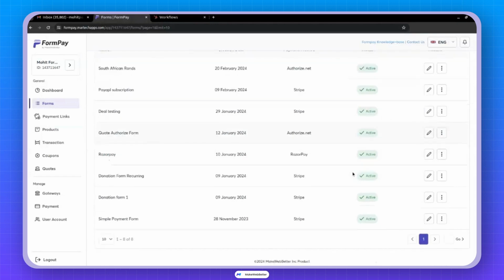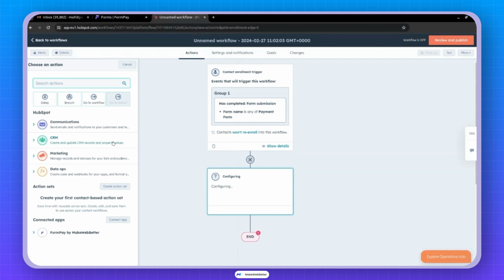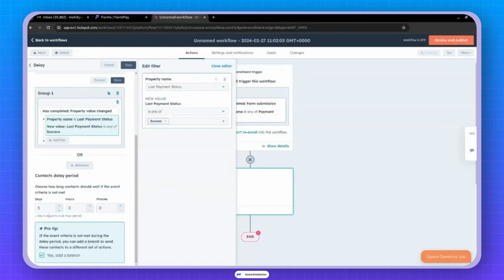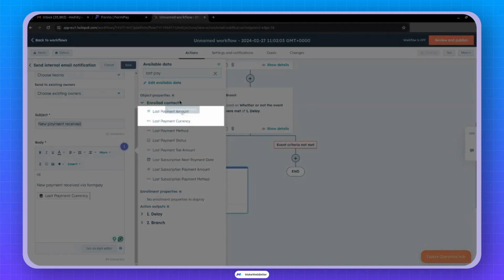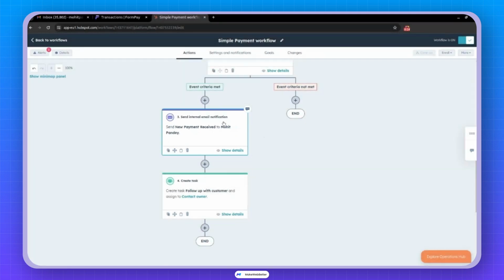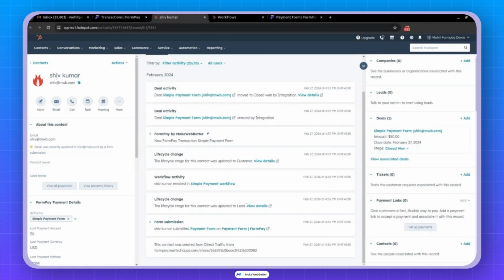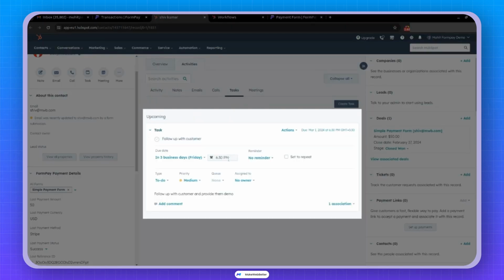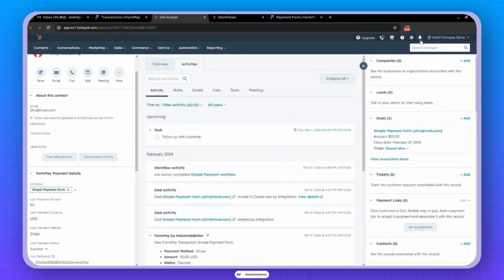Automating Payment Workflows with FormPay and HubSpot | Step-by-Step Tutorial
Welcome to MakeWebBetter! In this tutorial, we'll guide you through the process of setting up a seamless workflow that triggers after the payment of any FormPay form using HubSpot. Whether you want to send payment notifications to customers, notify your team, or create tasks for sales representatives, we've got you covered. Follow along as we demonstrate the entire setup from creating a FormPay form to setting up a workflow in HubSpot. Timestamps are provided for your convenience.

Timestamps:
00:00 - Introduction
00:39 - Creating a Workflow in HubSpot
00:47 - Setting up Trigger and Conditions
02:35 - Adding Actions: Internal Email Notification
03:15 - Creating a Task for Sales Representative
03:40 - Testing the Workflow
04:04 - Reviewing Results in HubSpot and FormPay

🚀 Key Takeaways:

Learn how to automate payment notifications and tasks
Understand the workflow setup in HubSpot
Explore additional use cases and customization options